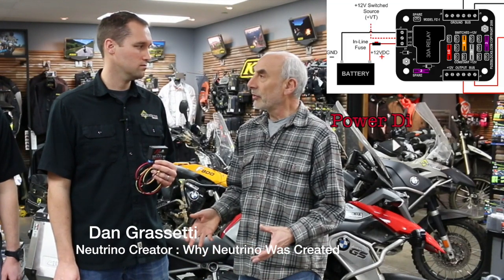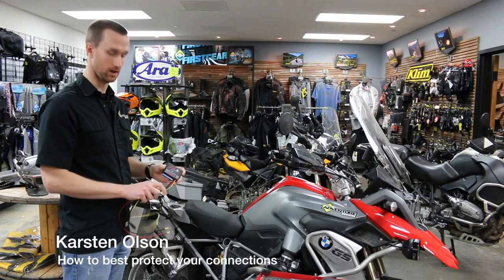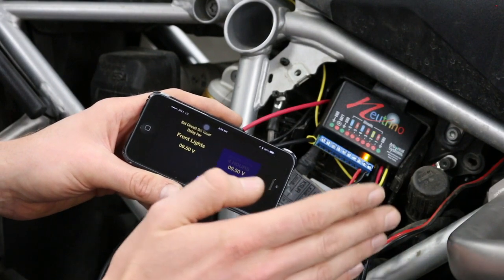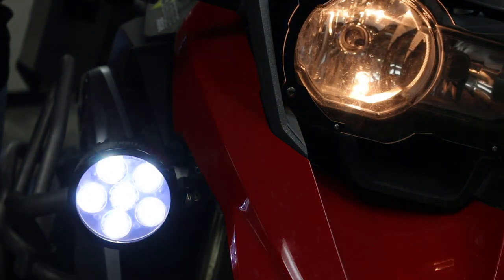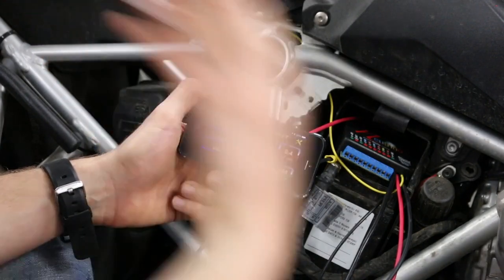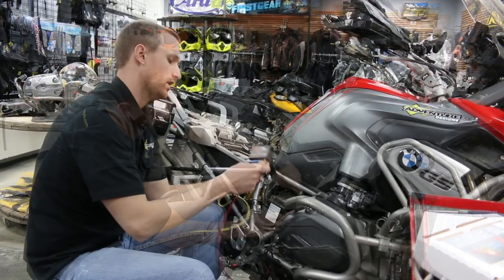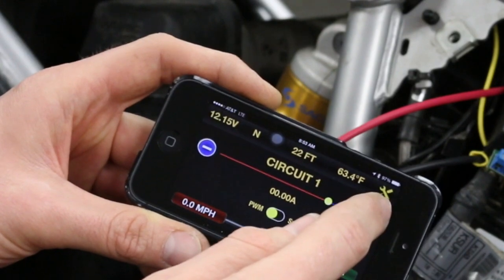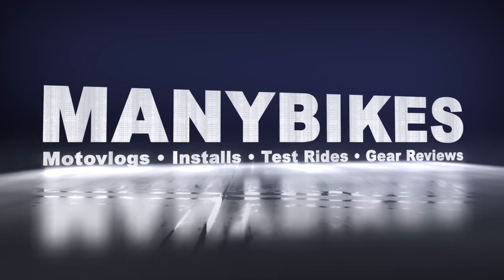Best Motorcycle Fuse Block | Full Installation of the Neutrino Black Box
JUMP to the Following Sections / Topics:
00 to 1.00    Introduction to the Neutrino Black Box
1:00 to 1:59   Where to Install the Neutrino
2:11 to 2:22  Discharge Static Electricity
2:28 to 2:52  Shock Proof & Dust Proof
3:00 to 6:55  Labeling & Circuit Set-Up
7:00 to 8:10  Controlling Heated Gear
8:22 to 8:58   Fixing a Fault (Blown Circuit)
9:08 to 9:57  Checking for Proper Connection
10:08 to 16:36 Step-by-Step Installation

Kyle